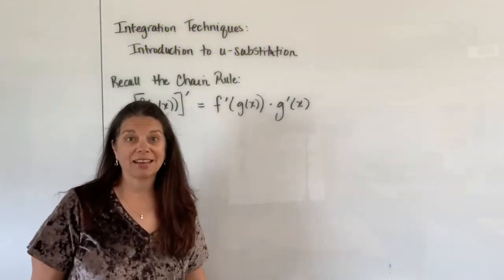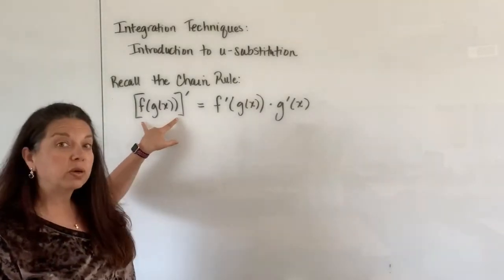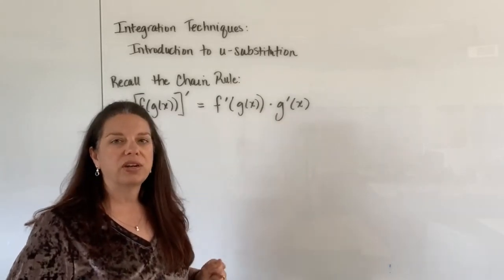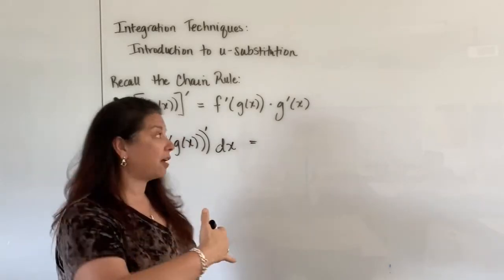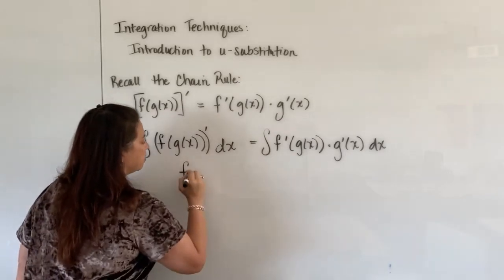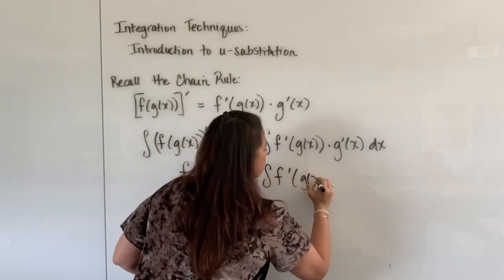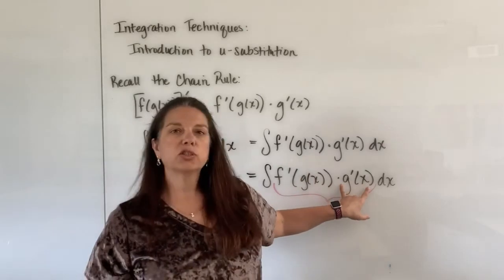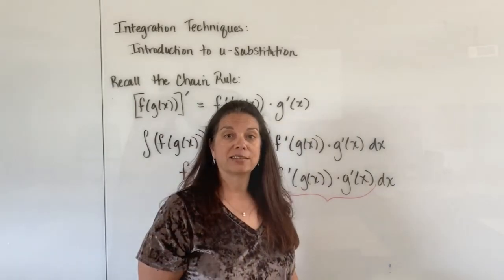Integration Techniques: Introduction to U-Substitution (Dr. April Ström)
When integration problems aren't straightforward, it's time to start learning some new calculus tricks. This video introduces the u-substitution technique for integration.  Here the notes to this video